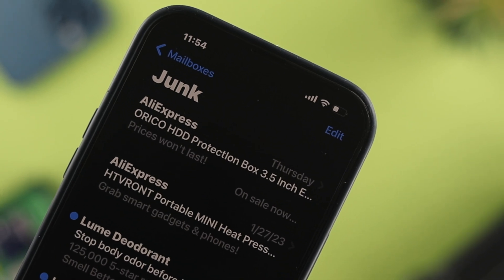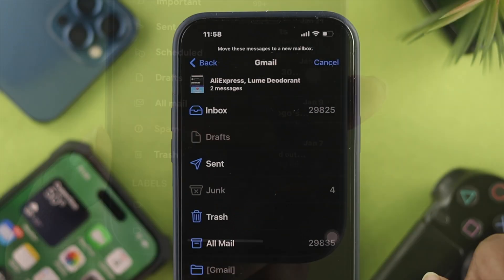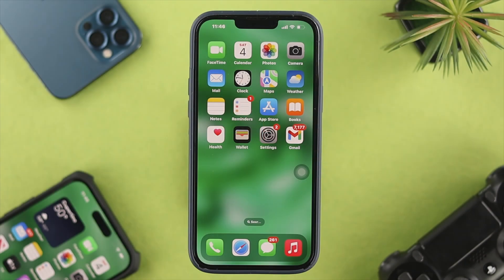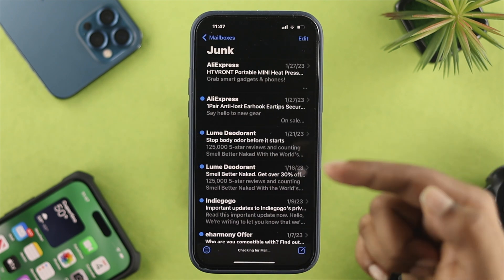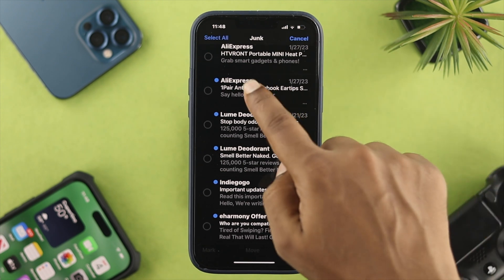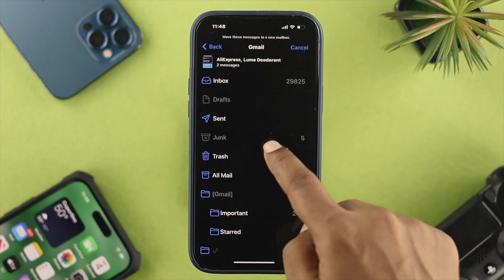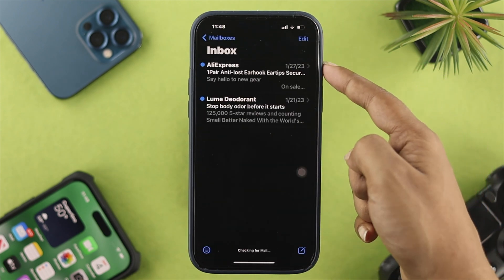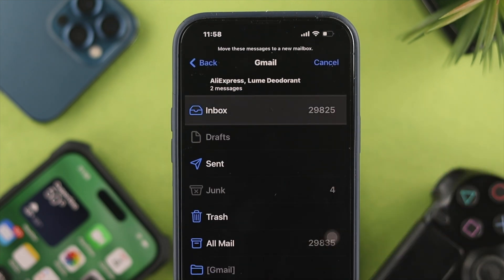How to Transfer iPhone Mail From Junk Folder to Inbox! [Spam to Inbox!]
Some of your important emails are sent to the spam folder, so want to get them back to your primary inbox on your iPhone Mail app? The step-by-step process to transfer emails from the Junk folder to inbox on iPhone 14/13/12 Pro Max or any iPhone running on the latest iOS.

You can move single or multiple emails at once from junk to Inbox on your iPhone effortlessly.

0:00 Can you get the email to Inbox from the junk folder on your iPhone?
0:18 Transfer Emails from Junk to Inbox